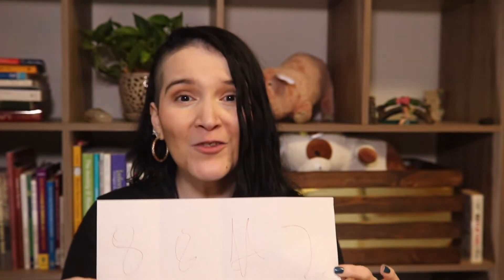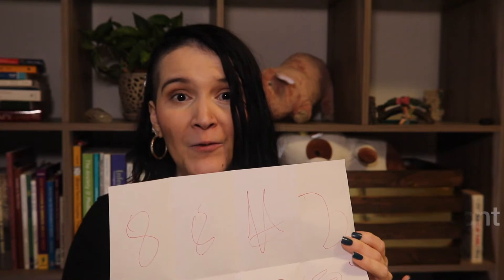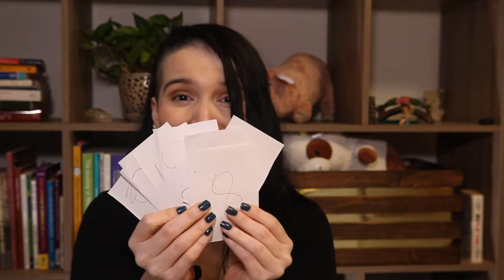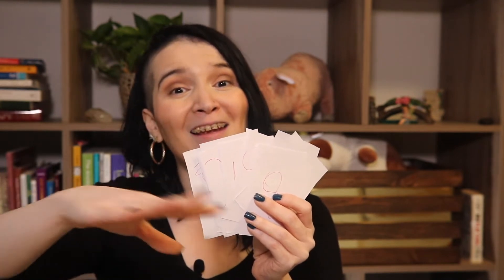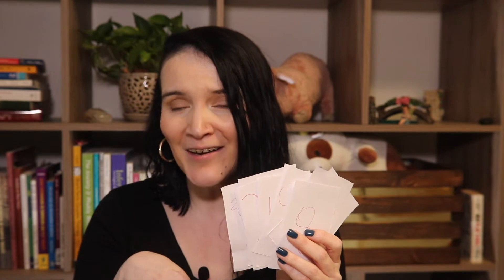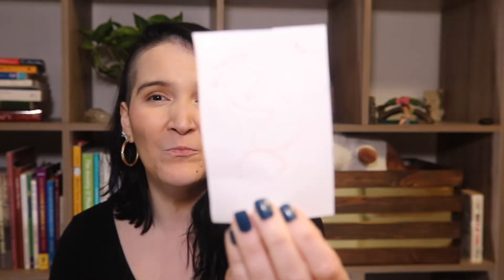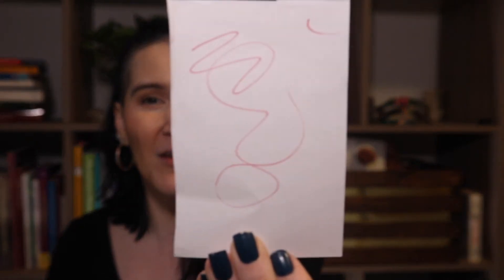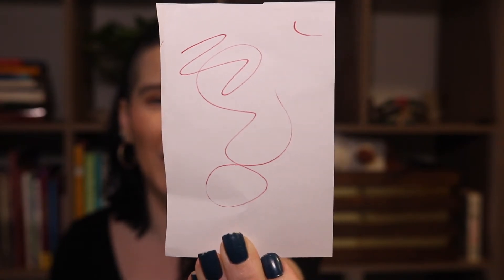Play therapy tool: The squiggle story activity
When I created the first video, I shared a bit about the squiggle story. However, figuring out how to create a story and apply the intervention can be tricky. In this video, I share how to apply this strategy when working with children, especially for therapists working online.

In this video:
The squiggle story introduction
Steps to the method
Sharing a story
Story sample (with a COVID19 emphasis)

**Please note that the information shared in this video is not a substitute for professional training or supervision**